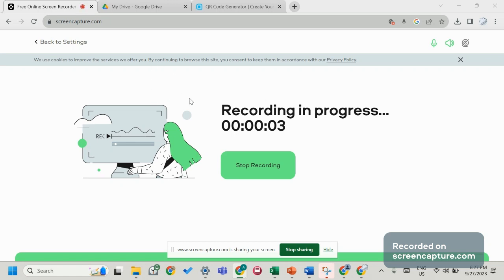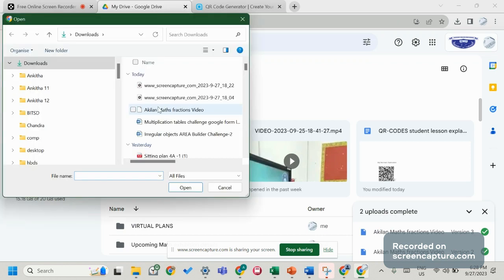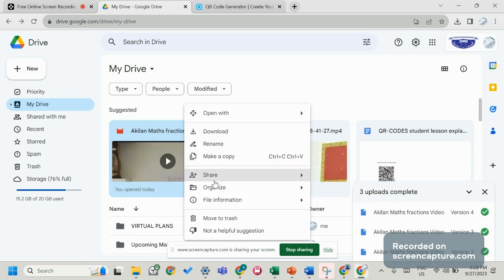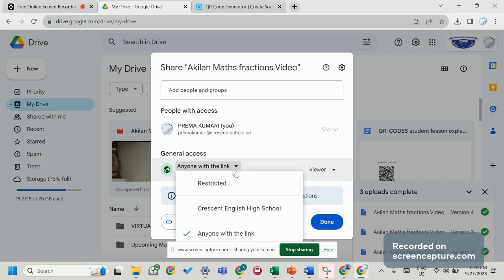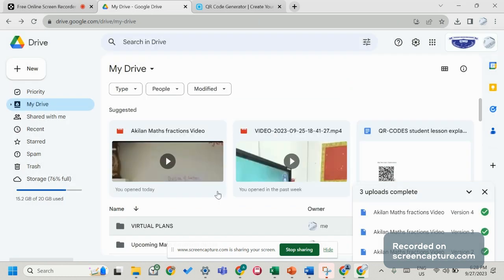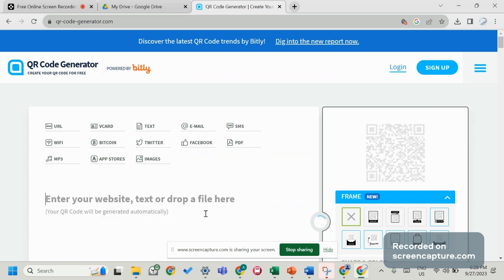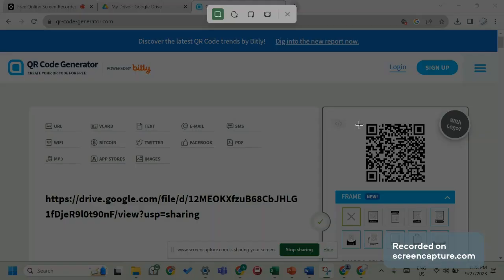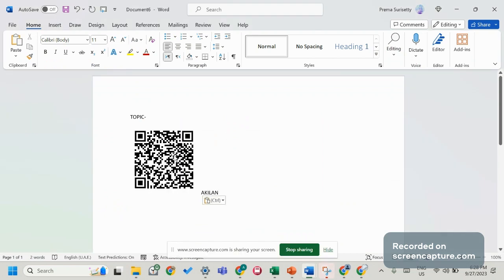How to generate QR Codes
How to easily generate a QR code for FREE